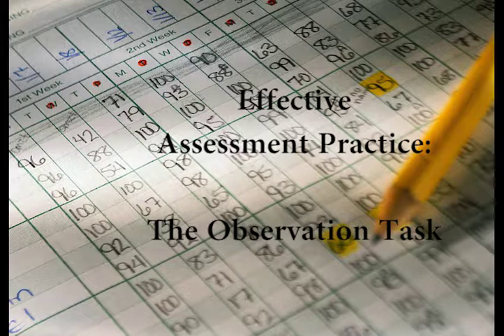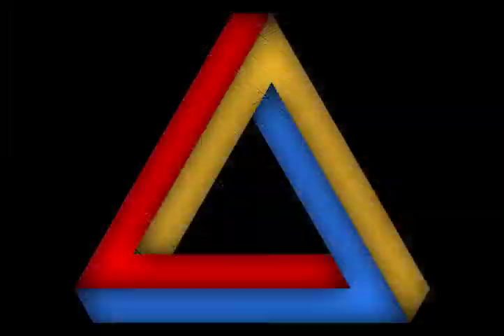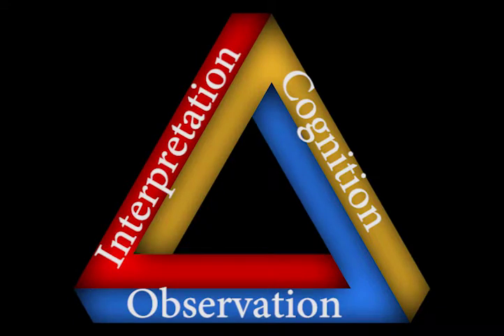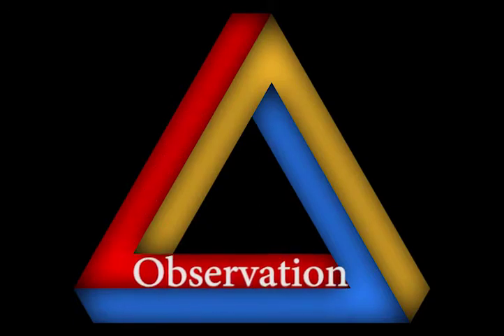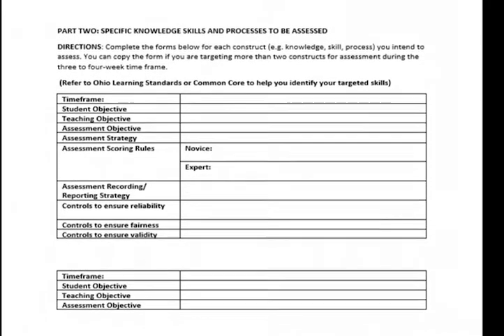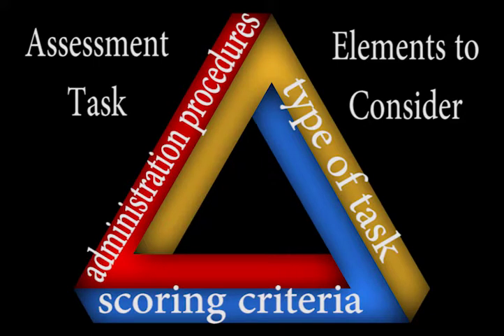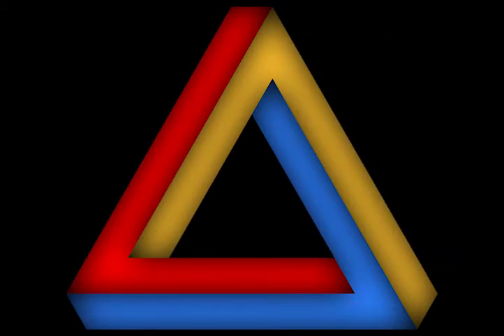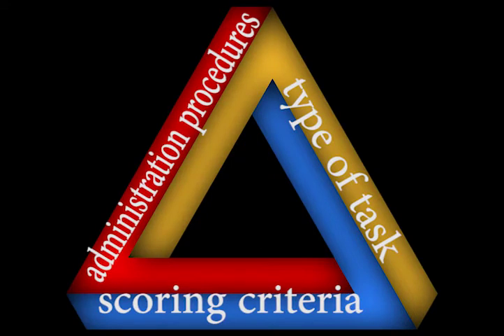observationTask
This video provides an overview of the process of creating classroom observation tasks to facilitate fair, reliable and valid inferences about student learning.